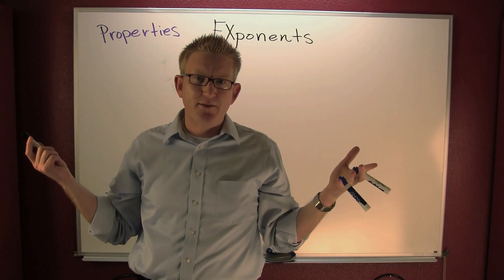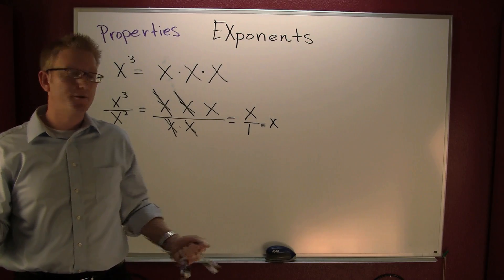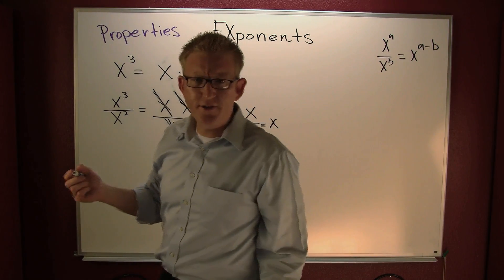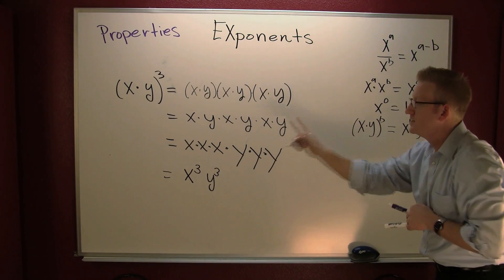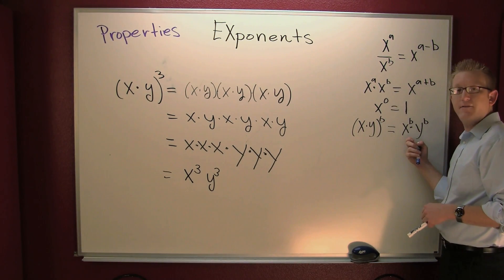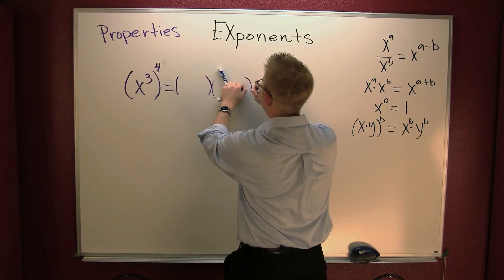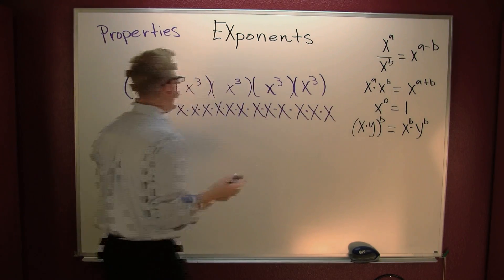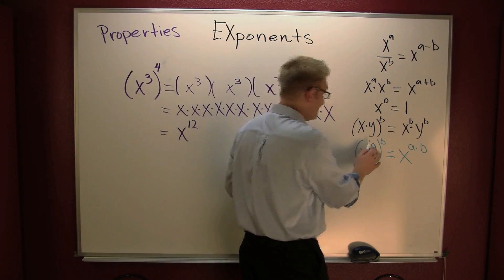exponent properties.mov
This is the derivation of the properties excluding negatives exponents.